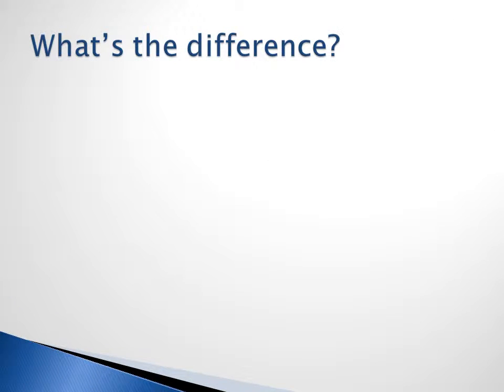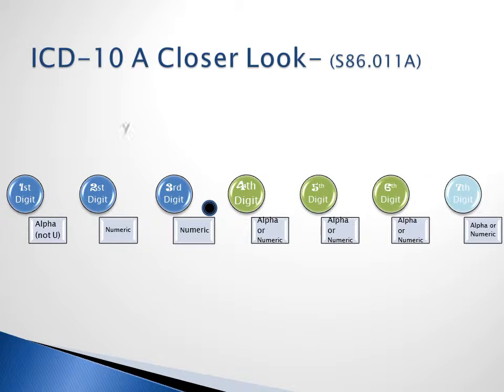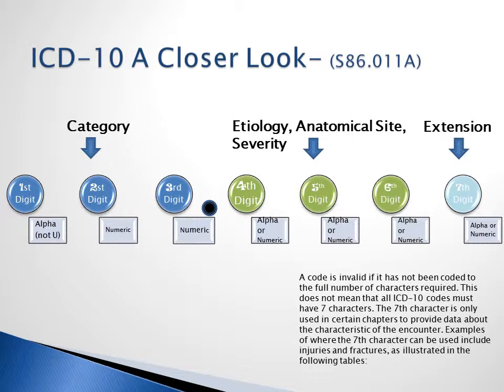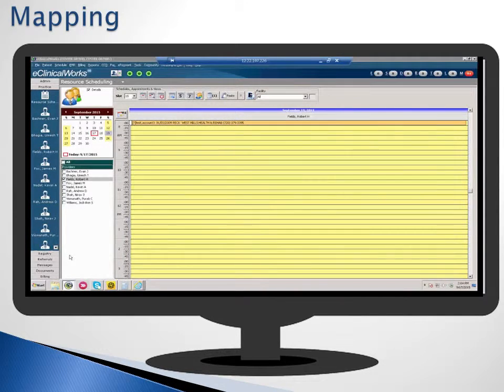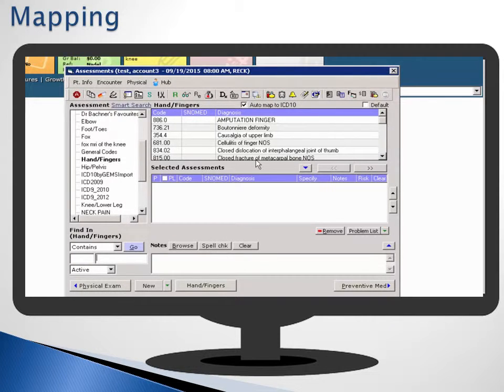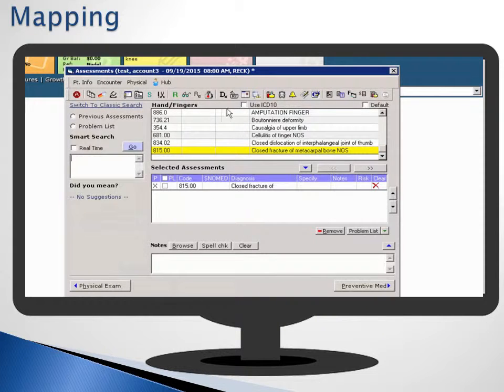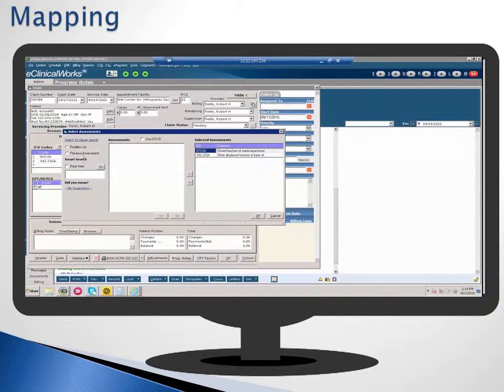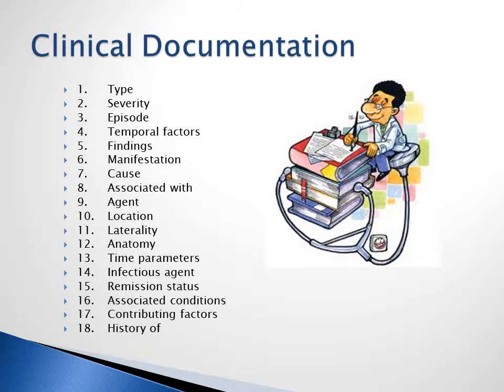ICD 10 Scribe, Surgery and Front and Back Offices